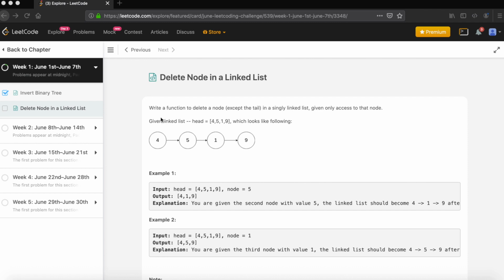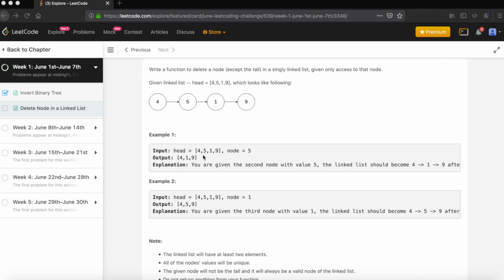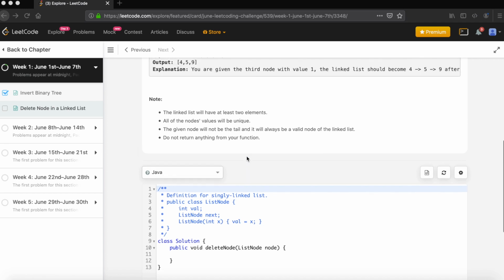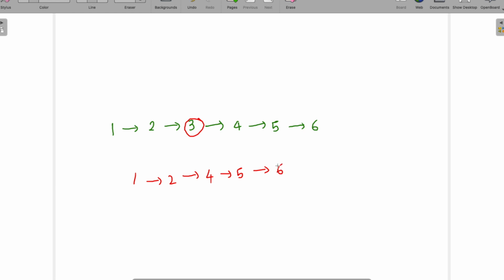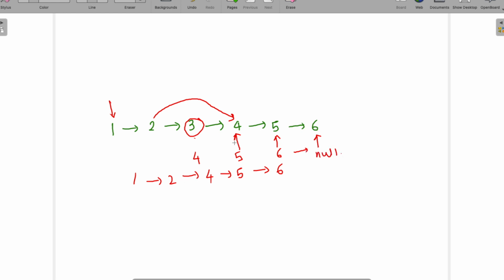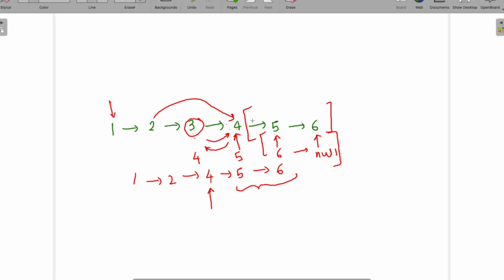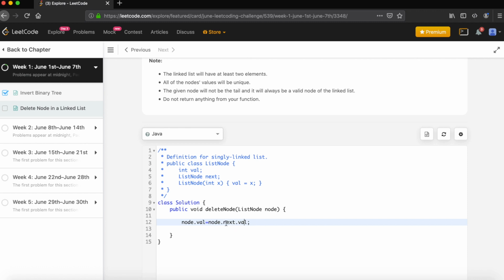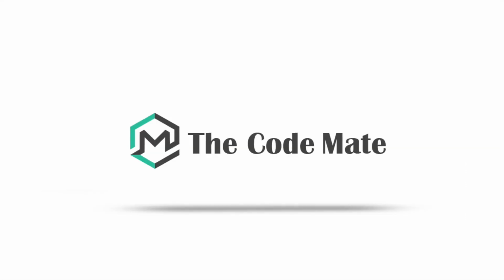Delete Node in a Linked List| Delete Node in a Linked List LeetCode Java | LeetCode - Easy- 237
LeetCode June Challenge Problem

Write a function to delete a node (except the tail) in a singly linked list, given only access to that node.

Given linked list -- head = [4,5,1,9], which looks like following:

Example 1:

Input: head = [4,5,1,9], node = 5
Output: [4,1,9]